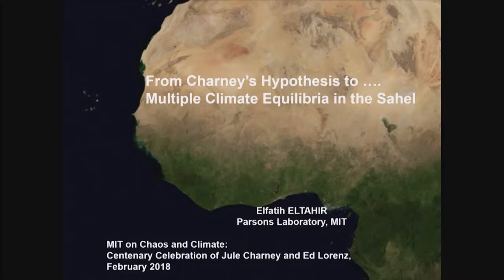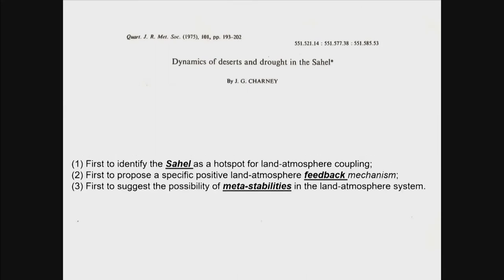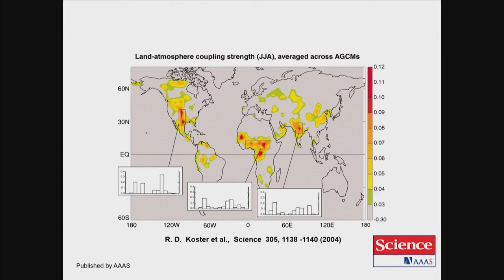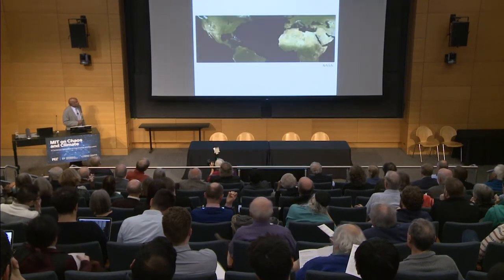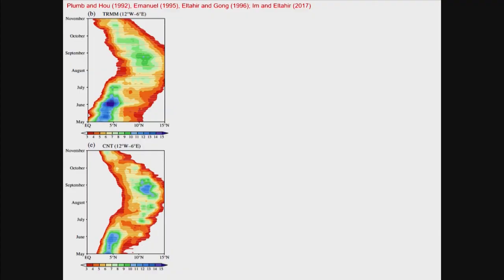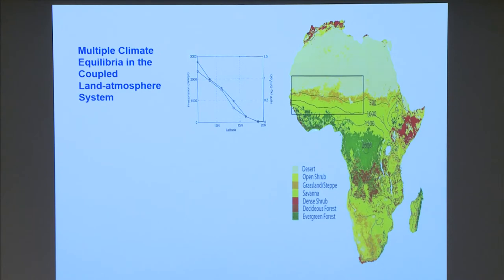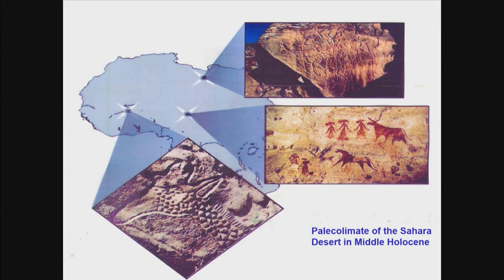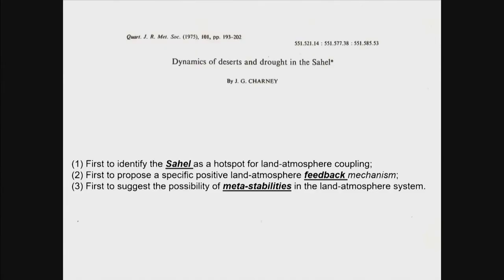MIT on Chaos and Climate: From Charneys Hypothesis to Multiple Climate Equilibria in the Sahel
MIT on Chaos and Climate is a two-day centenary celebration of Jule Charney and Ed Lorenz.

Speaker: Elfatih Eltahir, Breene M. Kerr Professor of Hydrology and Climate, MIT